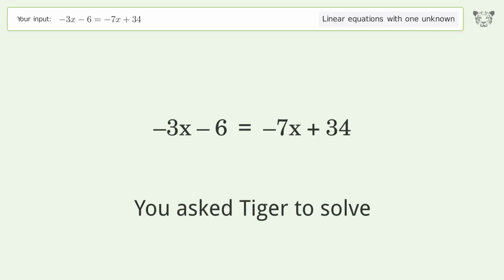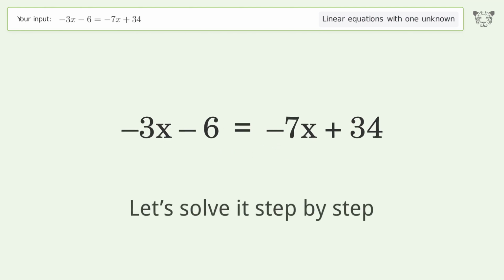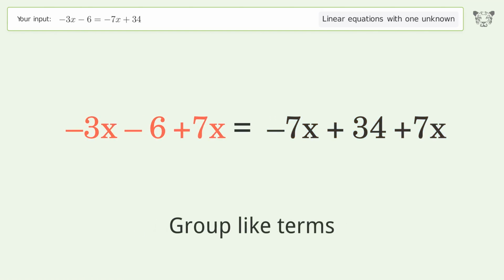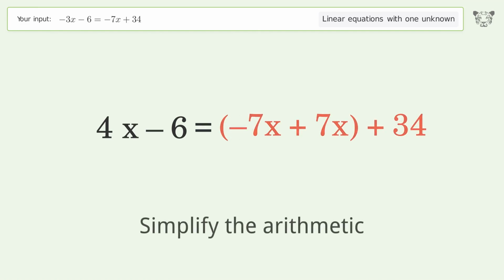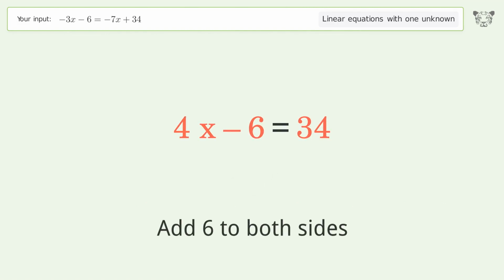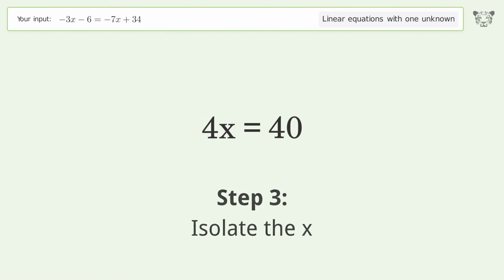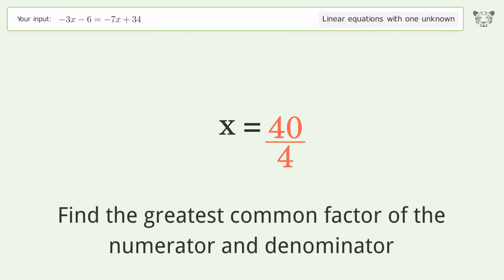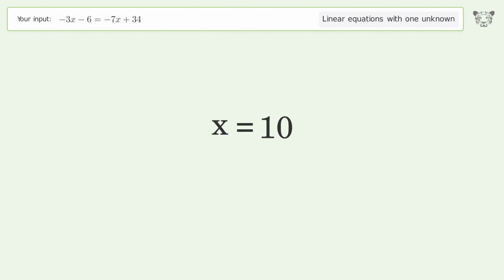Linear equation with one unknown: Solve -3x-6=-7x+34 step-by-step solution